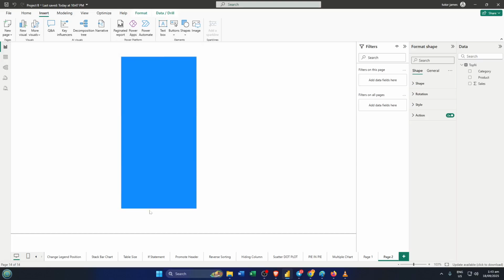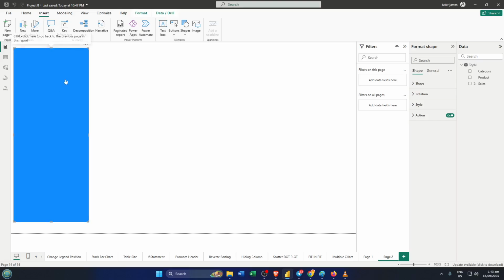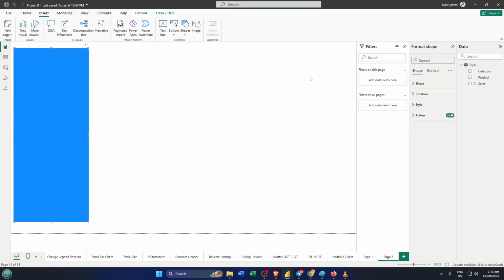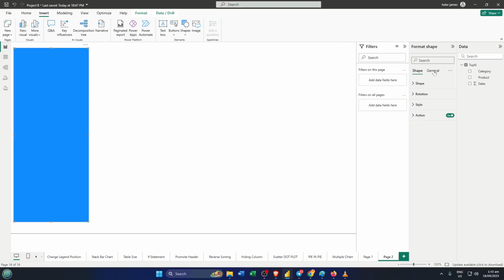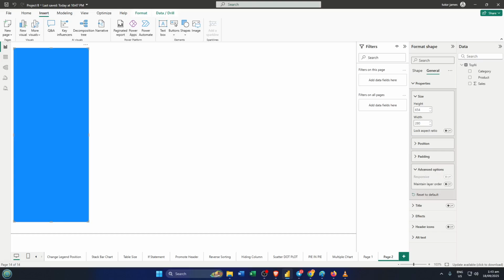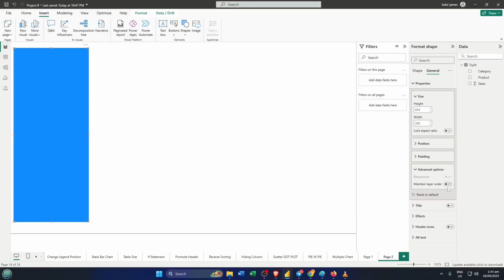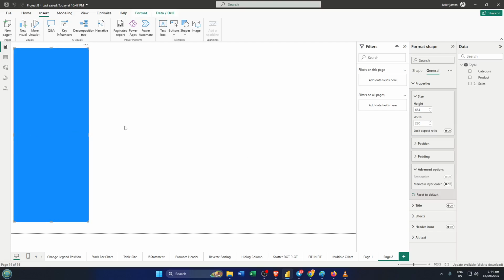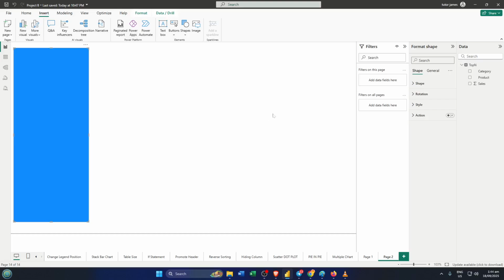How to Make Shapes Unclickable in Power BI [In 3 Minutes]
Want to prevent users from clicking shapes in Power BI? In this tutorial, you'll learn how to disable shape interactions and avoid unwanted clicks.

In this video, you'll learn how to:

✅ Select a shape
✅ Open formatting options
✅ Manage shape interactions
✅ Disable unwanted actions
✅ Test your report

To make shapes unclickable in Power BI, select the shape and remove or disable any actions or interactions assigned to it. This helps prevent users from triggering unwanted navigation or behavior.